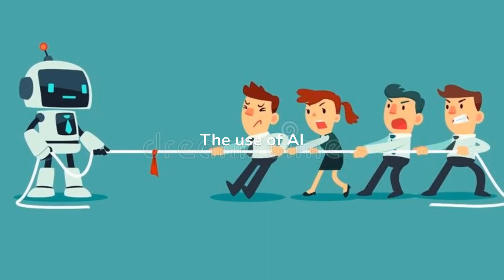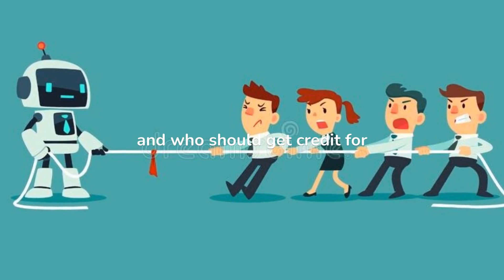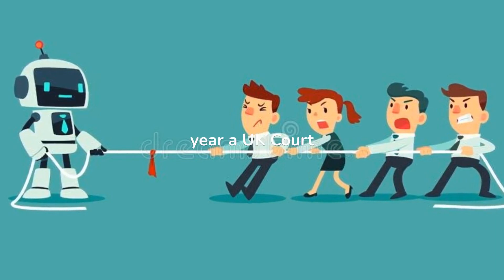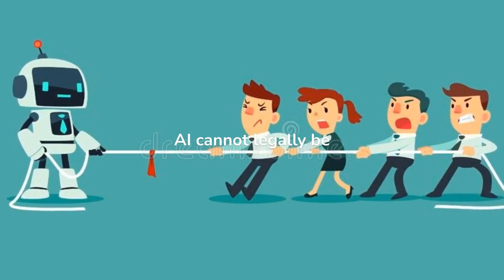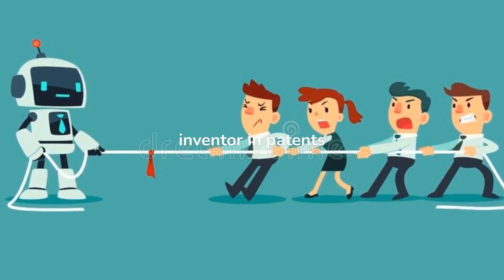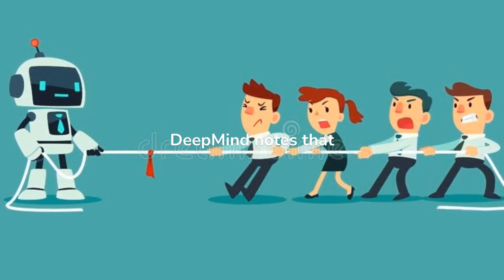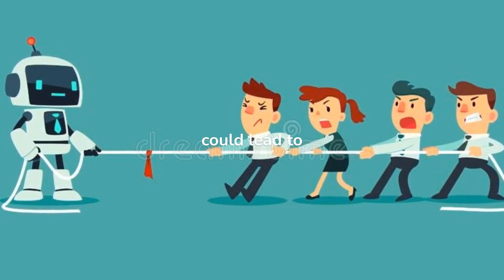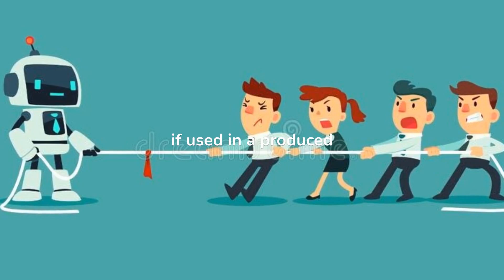Deepmind Announces Co Authoring AI Dramatron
Many writers have the experience of coming up with an idea for a novel or a play, but not being able to get around to writing the script. The Dramatron announced by DeepMind this time is a so-called "collaborative writing" tool that may help solve such problems for writers.